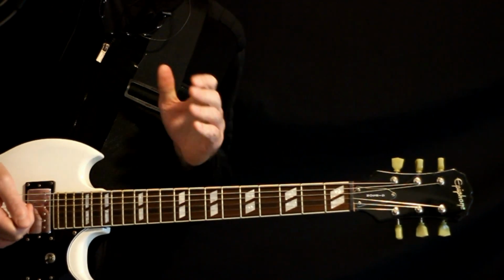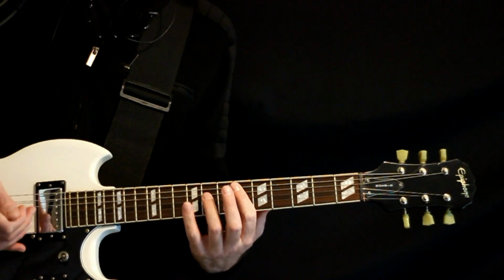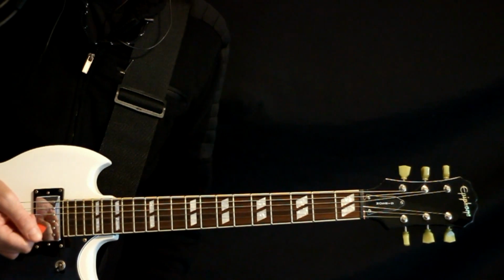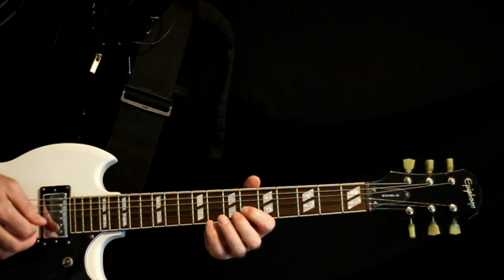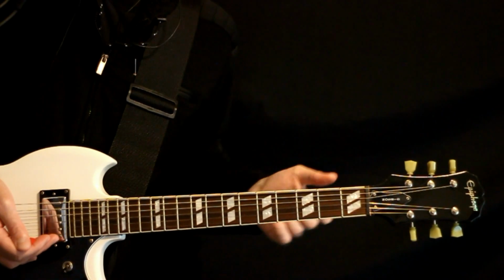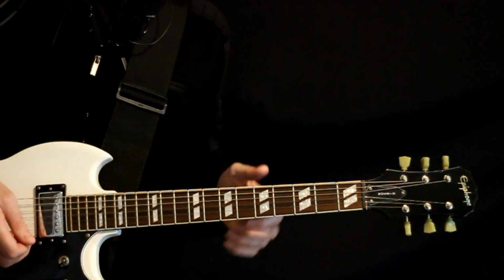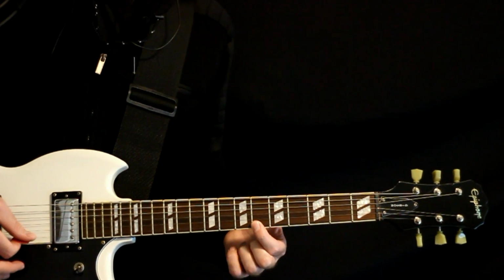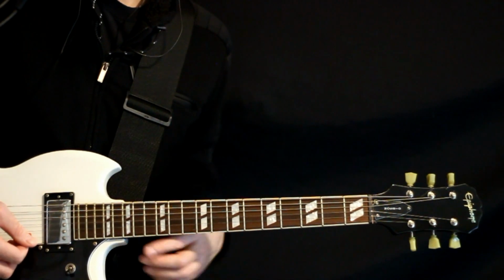Glare Blank Guitar Lesson / Guitar Tabs / Guitar Tutorial / Guitar Chords / Guitar Cover